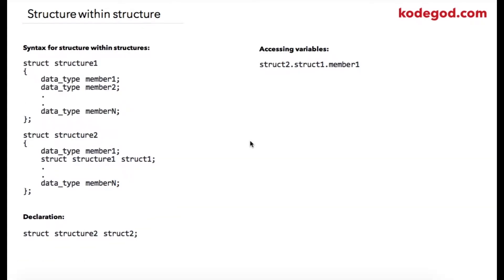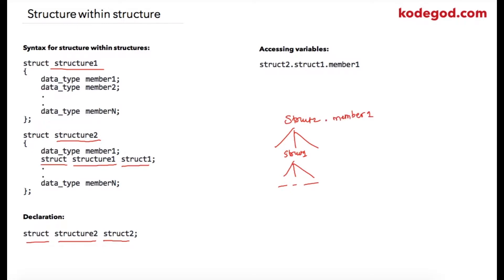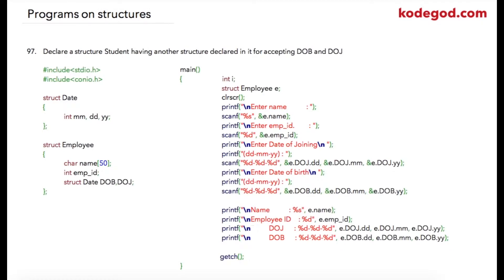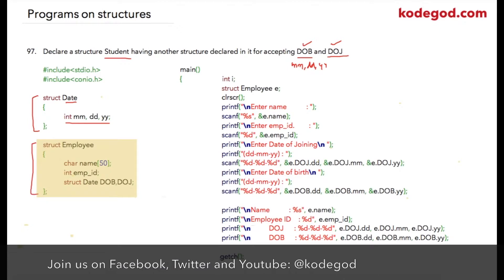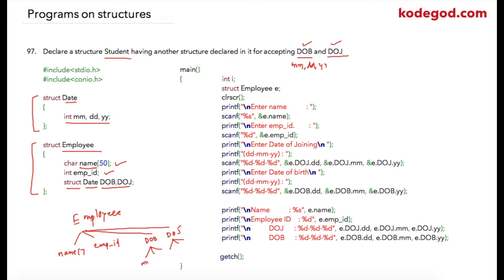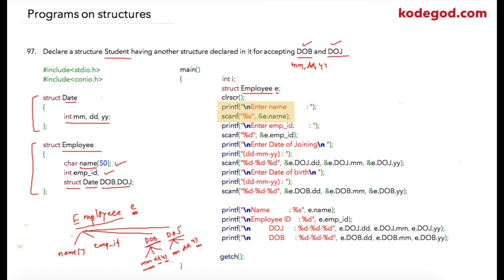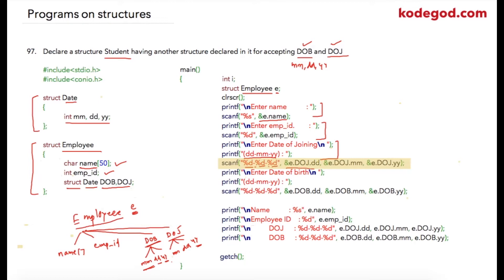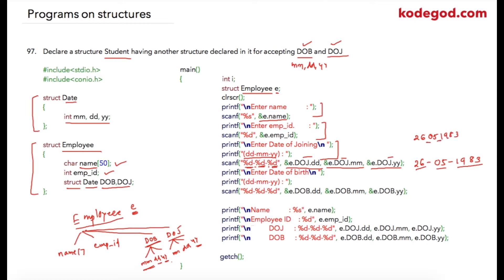Module 17 - Lesson 4 ► Structure within a structure, theory and an example [Learn Programming]